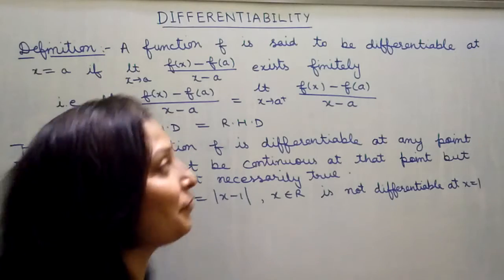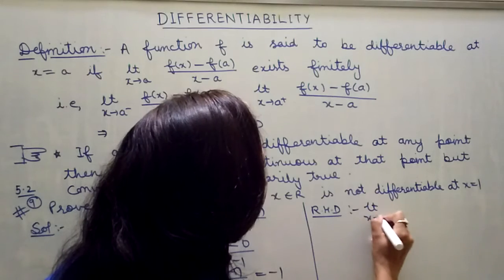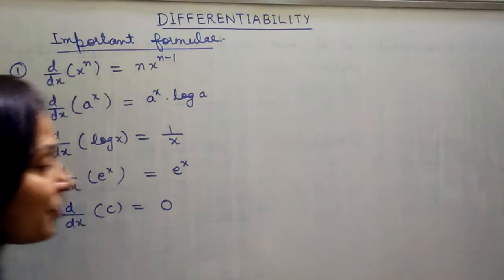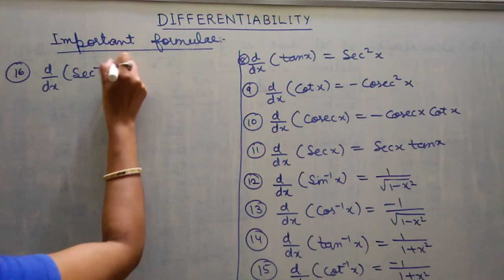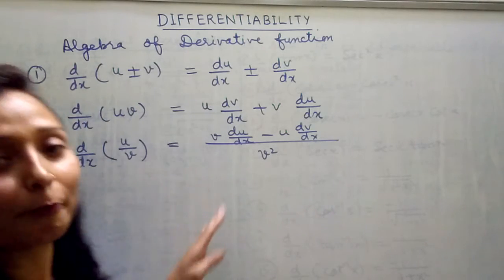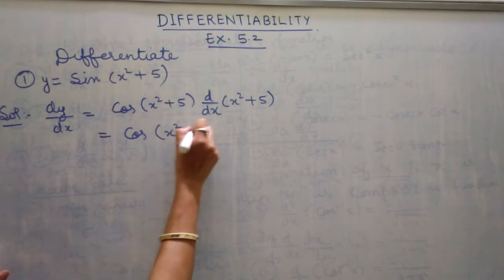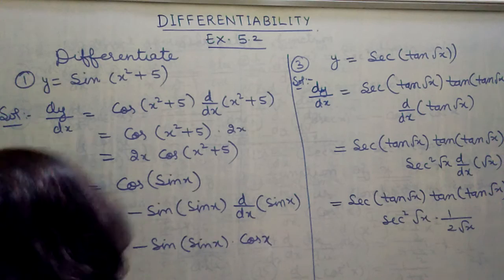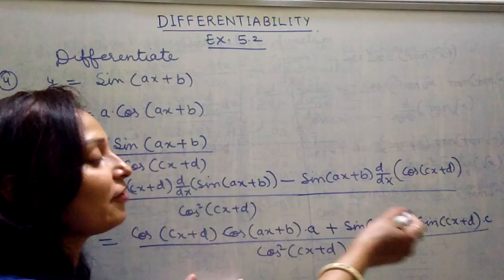Introduction of Differentiability//Solution of ex.5.2//ncert//Q.no. 1,2,3,4,5,9// Class12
Solution of Q 1,2,3,4,5,9 of ex.5.2 of ncert.differentiability